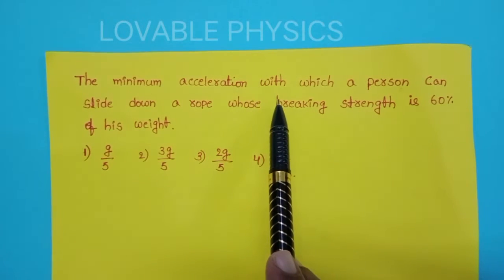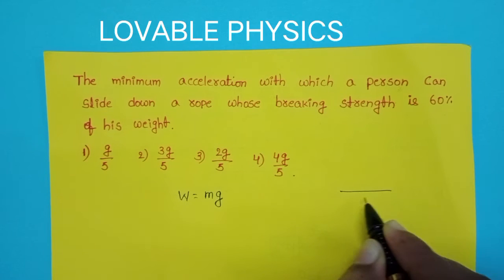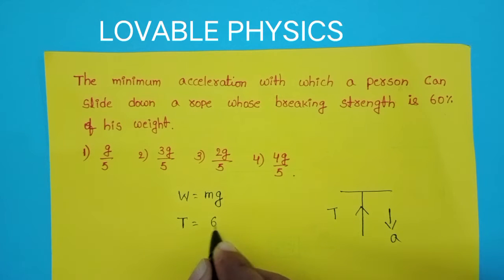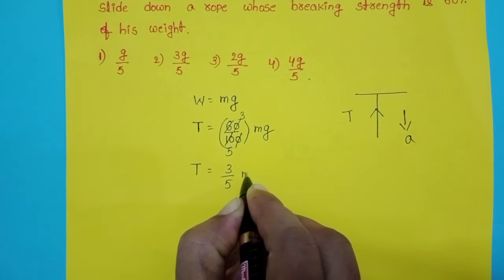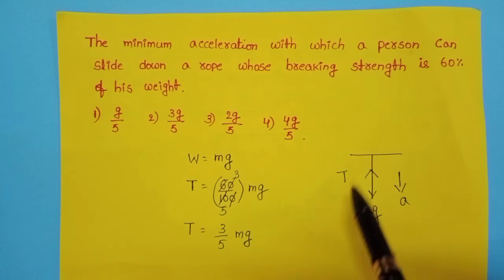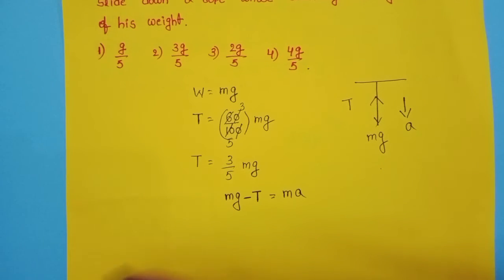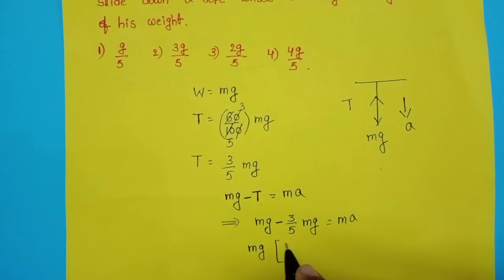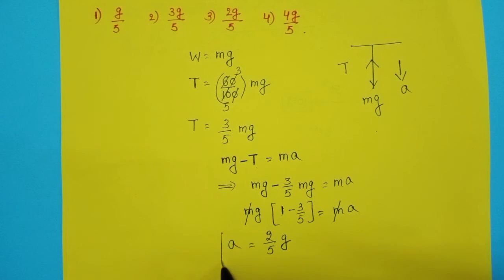the minimum acceleration with which a person can slide down a rope whose breaking strength is 60per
the minimum acceleration with which a person can slide down a rope whose breaking strength is 60 percent of his weight
JEE & NEET